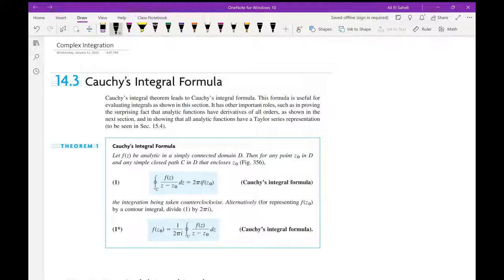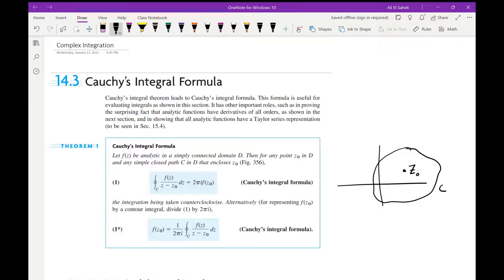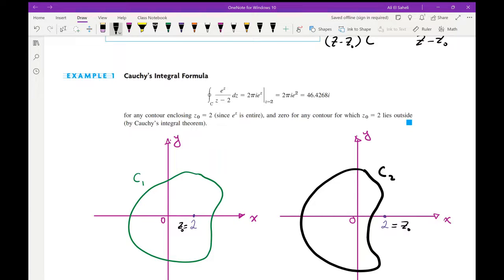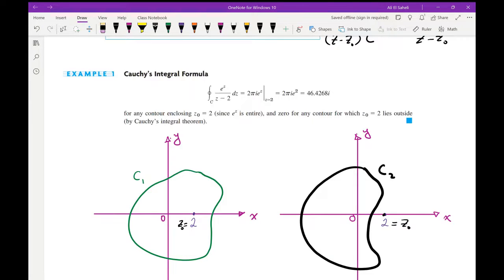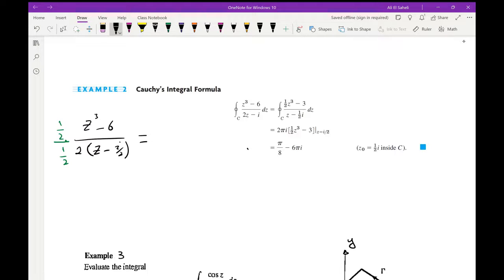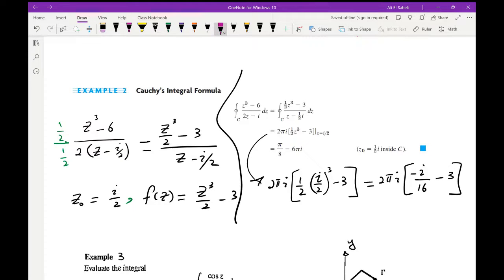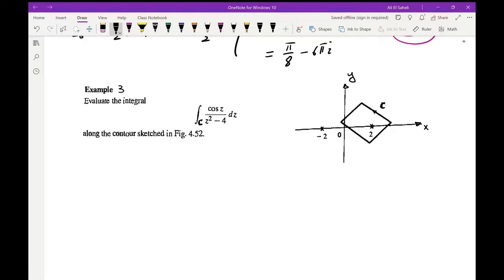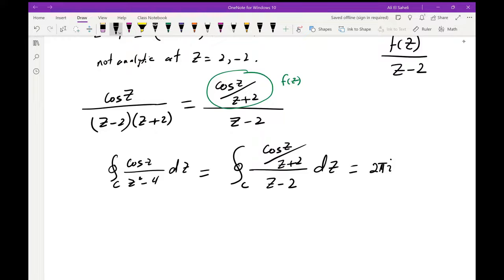Cauchy's Integral Formula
Introductory Cauchy's Integral Formula for Engineers